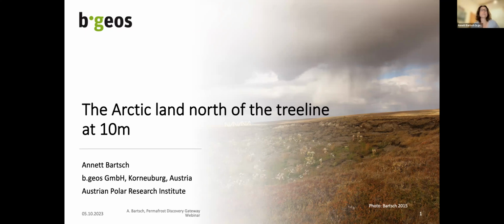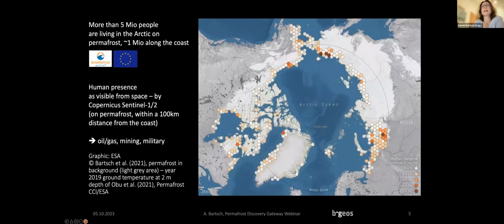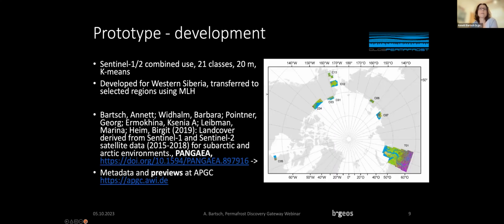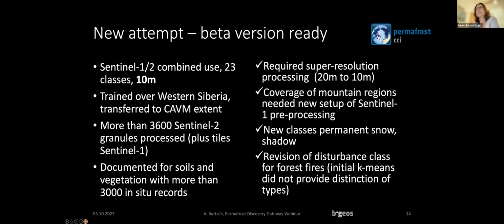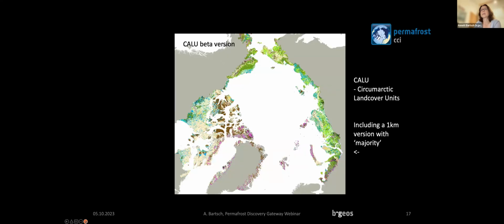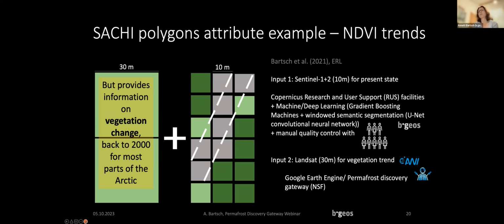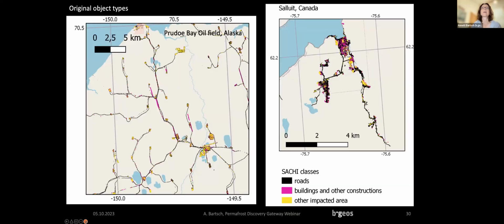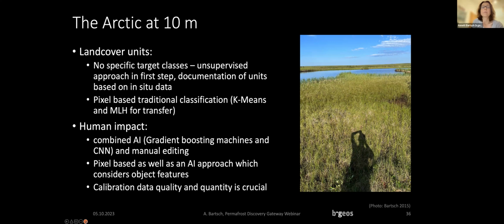The Arctic land north of the treeline at 10m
Annett Bartsch, b.geos. PDG Webinar Oct 5, 2023.
Circumpolar land surface characterization at 10m became possible with the availability of data from the Copernicus Sentinel-1 and -2 missions. Added value is obtained through fusion of the different data types, synthetic aperture radar and multispectral. Novel datasets representing the heterogeneity of the natural environment and the magnitude of human impacts through expansion of infrastructure and natural resource use are presented including retrieval challenges.